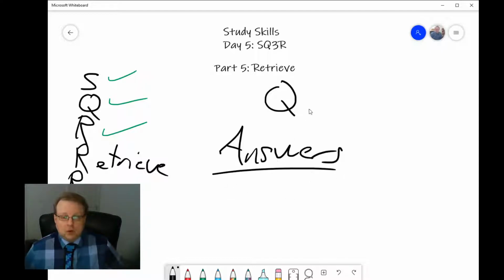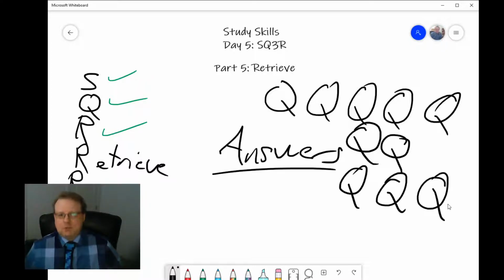Study Skills 5.5: Retrieve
The second "R" in "SQ3R" is "Retrieve".